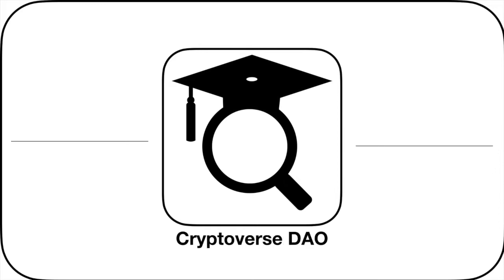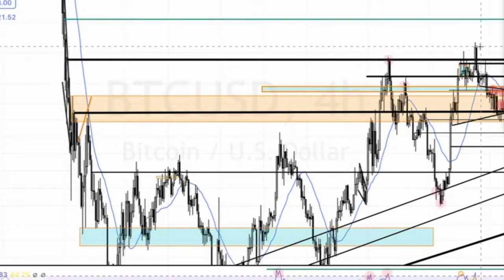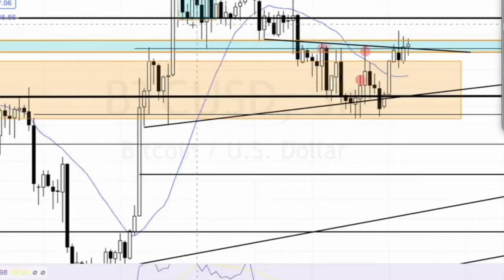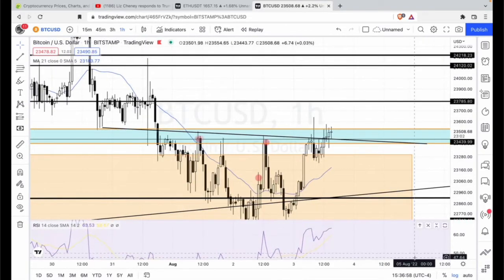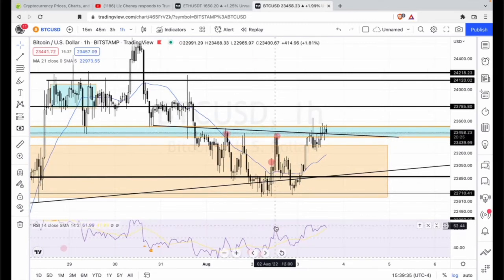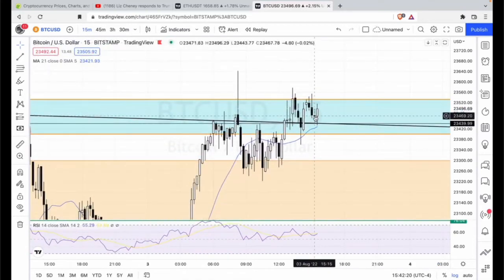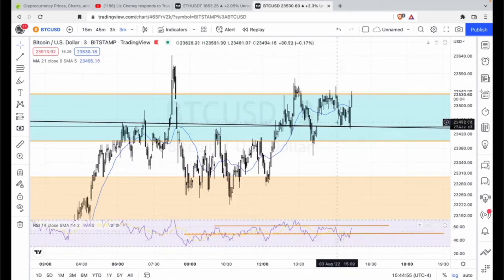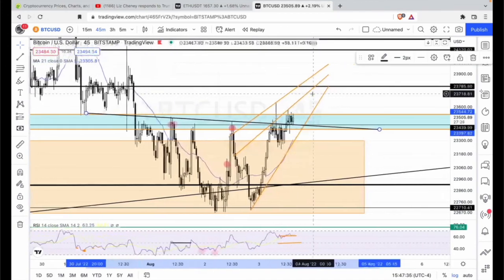BITCOIN MOONBOYS CALLING FOR 25K! LIVE SHORT CALLED DURING STREAM | Technical Analysis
🌐Cryptoverse Links🌐